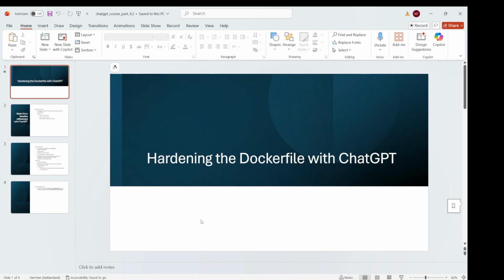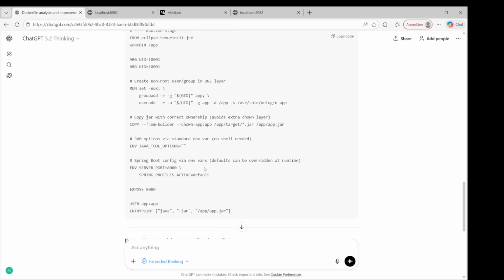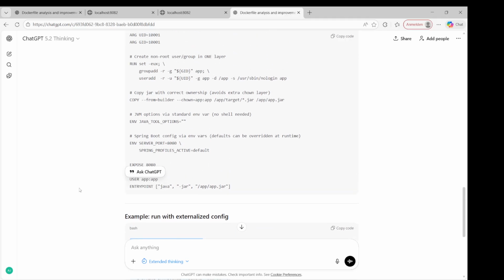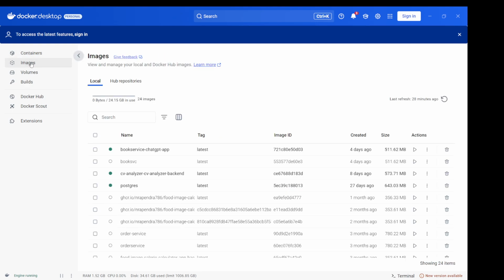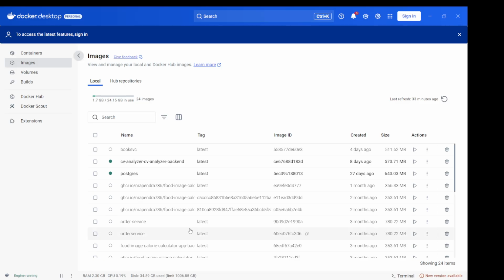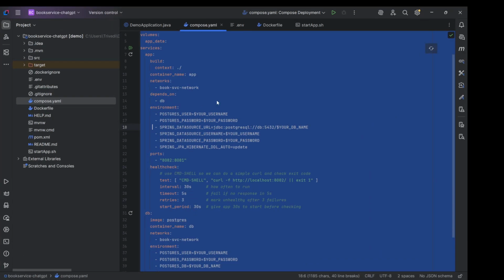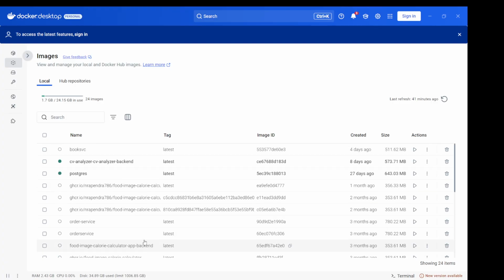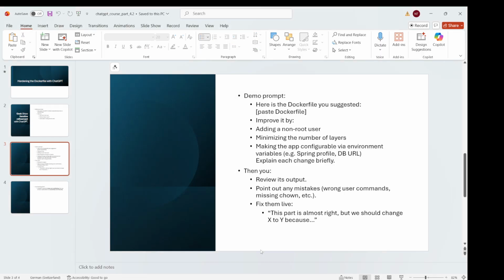Optimising Dockerfile for Java Application using AI